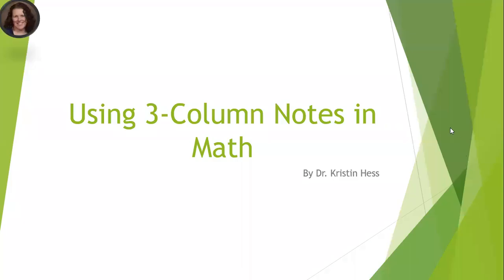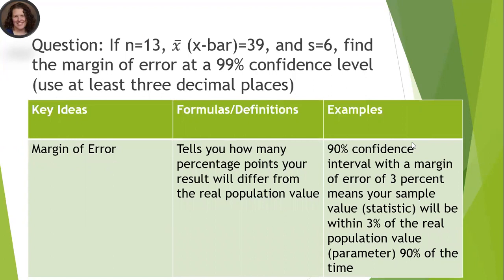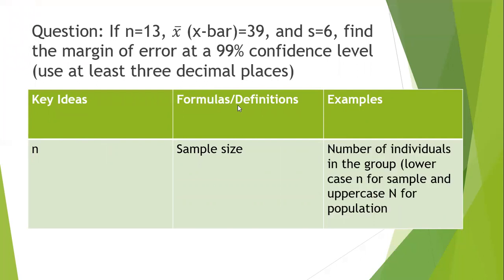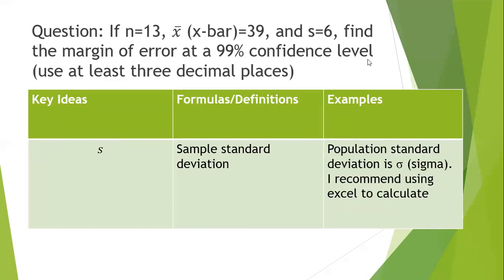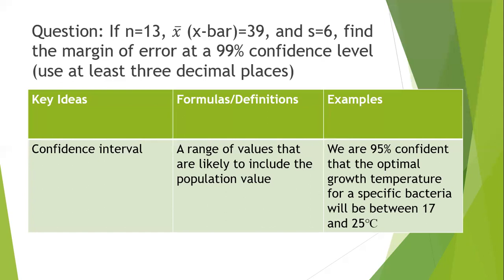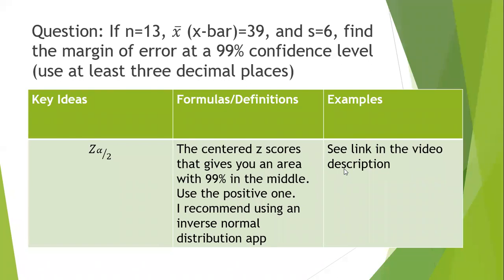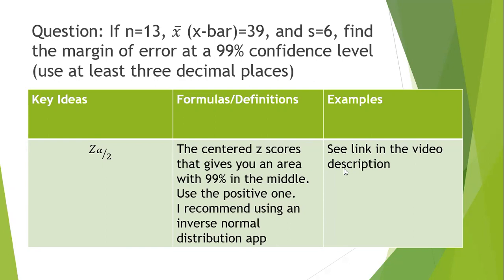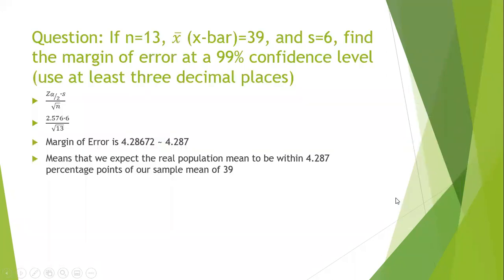Margin of Error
This video explains how to solve the following problems while providing an explanation of each of the variables in the formula.
If n=13,  x-bar=39, and s=6, find the margin of error at a 99% confidence level (use at least three decimal places).